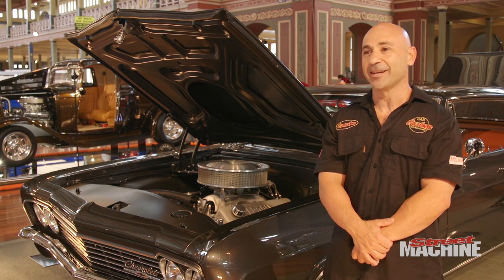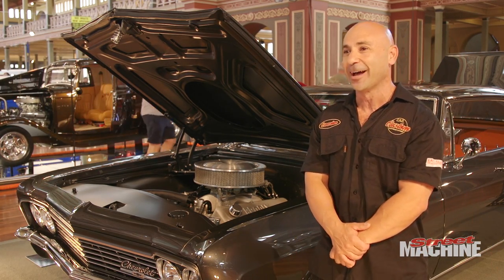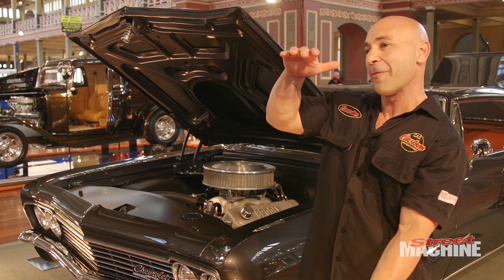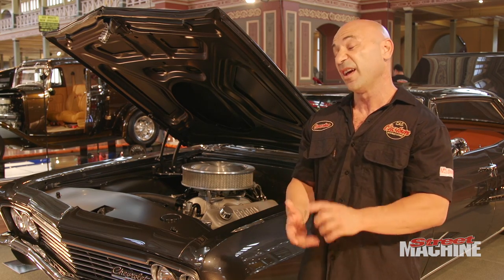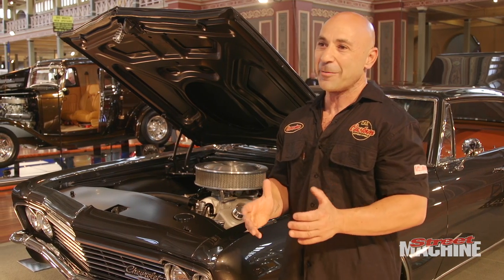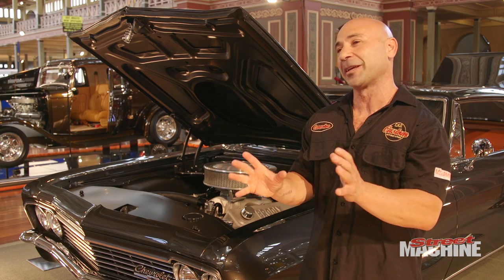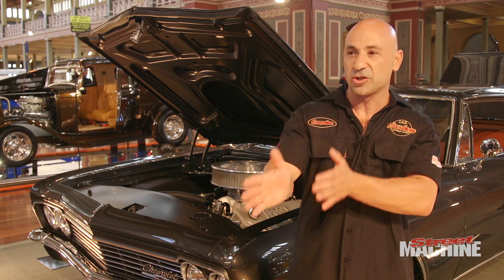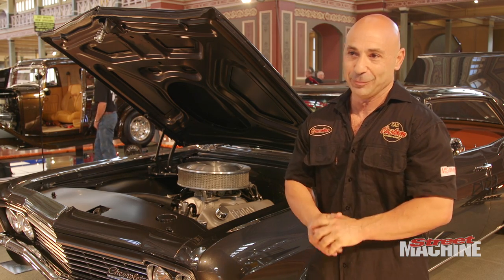Very Cool 1966 Impala at Victorian hot Rod Show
We talk to Carmine from CAD Custom about the amazing 1966 Impala that he built for a customer. It's got big block power and amazing build quality.